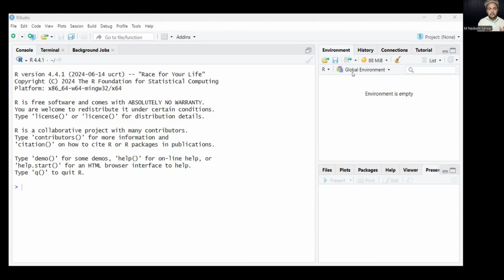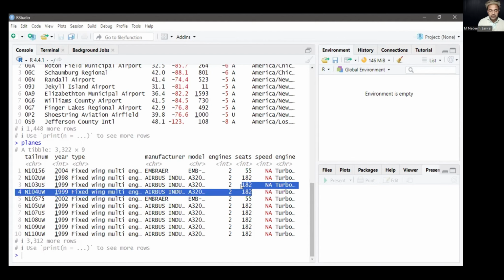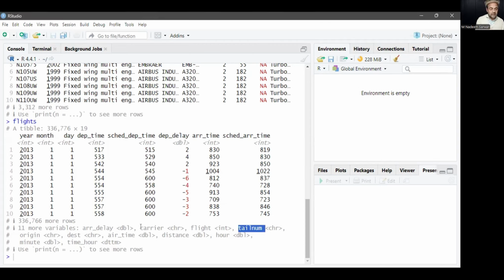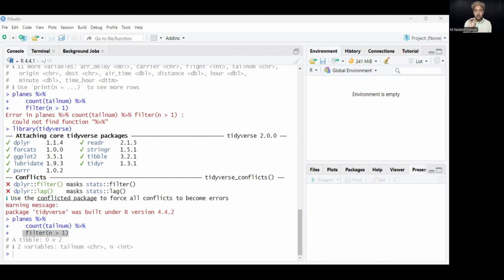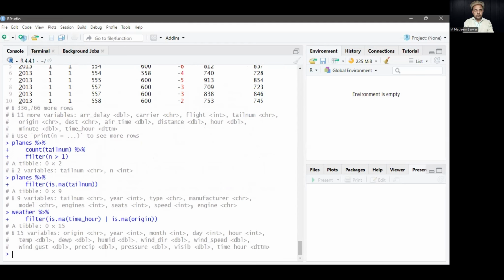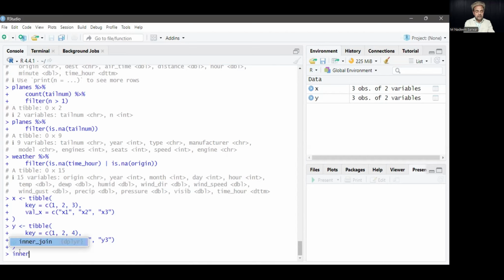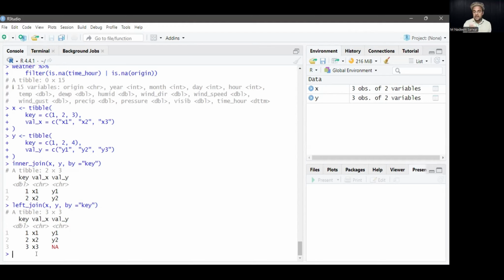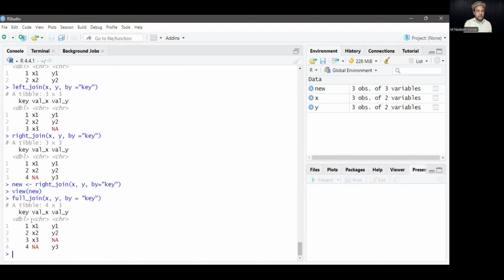Lec 14: How to join various data frames | Merging Data Sets | Data Analysis using R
Joining various data frames, merging data sets - in this video we cover inner join, outer join, right joins, left join, full join etc. Our series Data Analysis using R is on going.